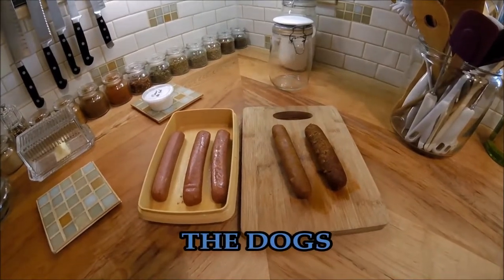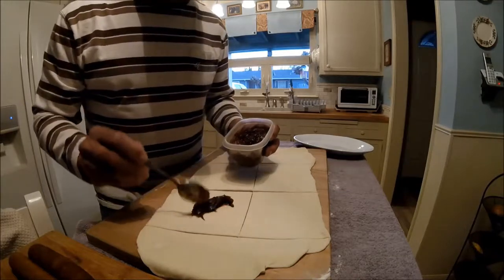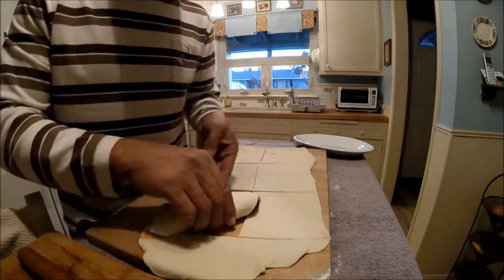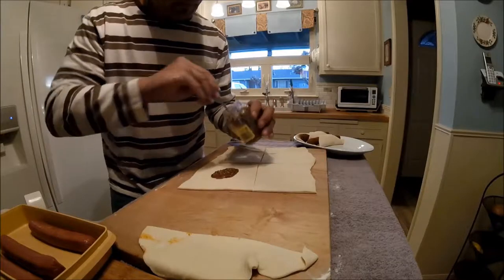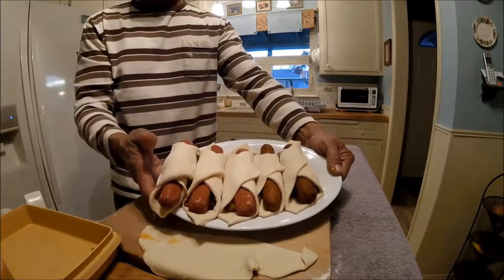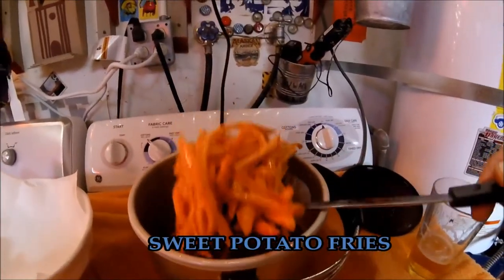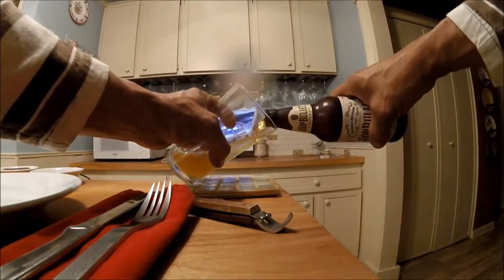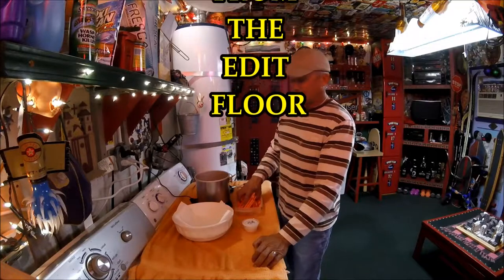PIGS IN A BLANKET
This is our test run on our new toaster oven that replaced two items we had in the same location. No more standard/old school toaster in our house. A co-worker asked if it made pig in a blanket so we made that for the first run. It worked perfectly and will be a nice edition to our kitchen. For a quick bite we will no longer need to heat up the range or the house is a plus.